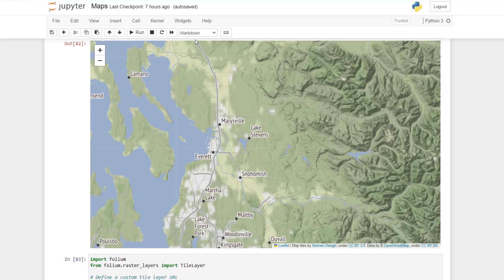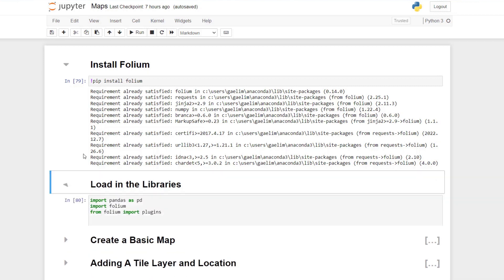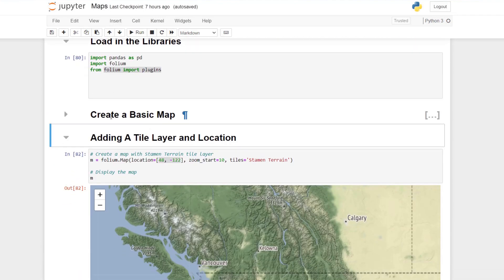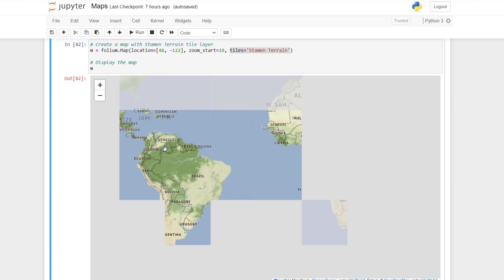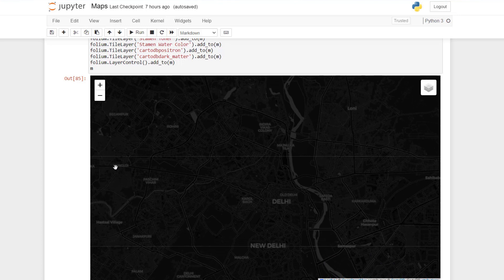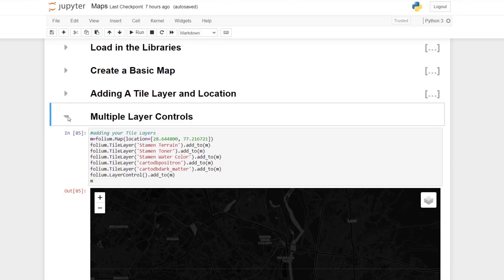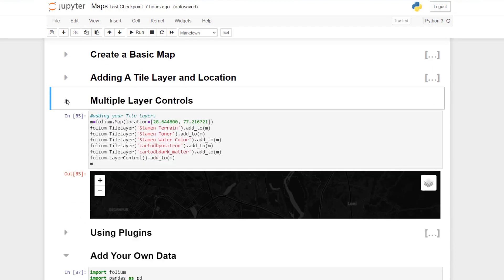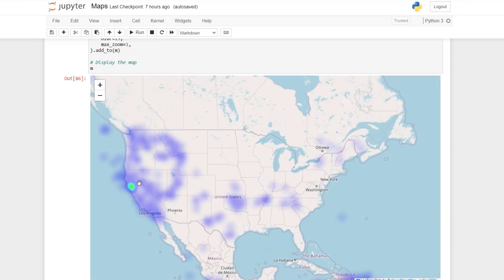How To Create Detail Map Layers With Python Folium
Detail maps are used to visualize data by showing the geographic distribution of a particular attribute. They highlight patterns, trends, and relationships between variables, making it easy to identify areas with high or low values, clusters, and outliers. They are commonly used in fields such as demographics, geology, meteorology, and ecology to display data. In this video, Gaelim is going to show how to create detail map layers with Python Folium.

Video Details
00:00 Introduction
01:15 Installing Folium
01:47 Loading in the libraries
02:10 Creating a basic map
04:04 Adding a tile layer and location
04:24 Multiple layer controls
06:19 Using plugins
07:36 Adding your own data

Learning The Microsoft Stack?